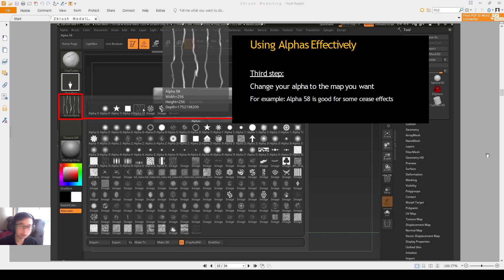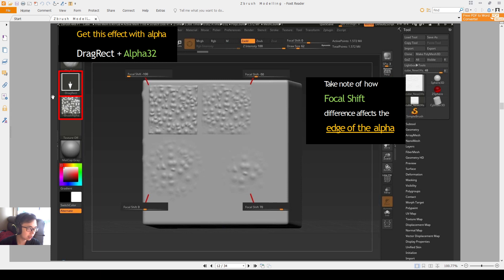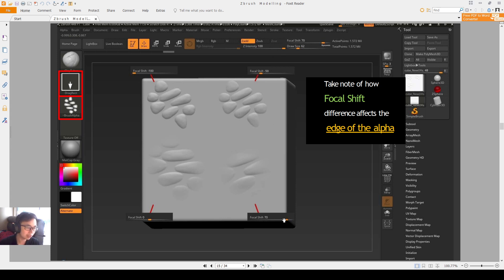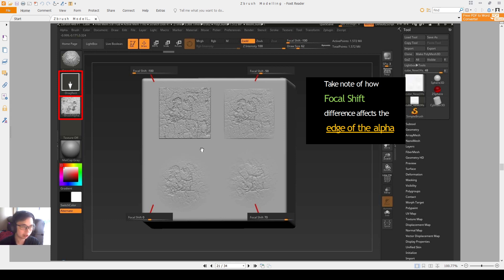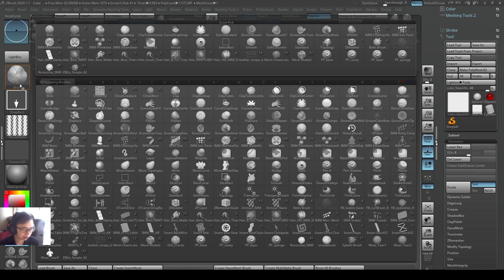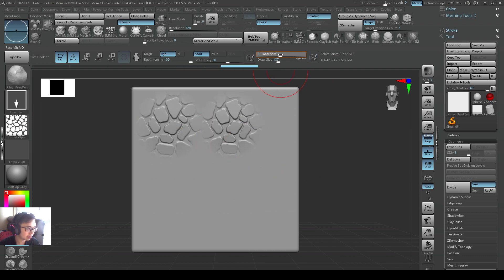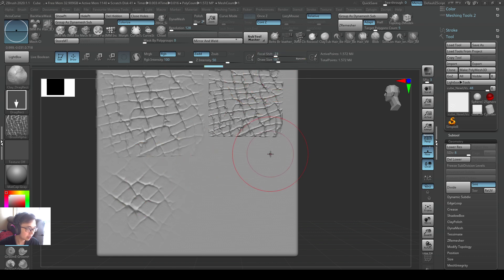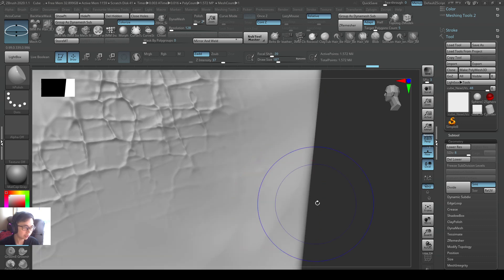2-3 Using Alphas Effectively, Focal Shift Affects the edge of an alpha, Zbrush hotkey, Alpha basics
Hi everyone,

This video show you how to use Alphas Effectively, and how Focal Shift affects the edge of an Alpha.

Using a normal brush (Clay), Stroke should be set to "Drag Rectangle" so that you have the full control on your brush stroke and the size of alpha when it is dragged out. You can also use No.8 Brush (Press 8 on the left side of your keyboard) if you have the Custom Hotkeys already set following my layout.

Feel free to change the alpha for when using this brush. Notice how the Focal Shift of the brush, affects how each brush stroke edge, and in the case, the alpha image's edge, when it is dragged out:

Harsh = -100
Neutral = 0
Soft = 100

Video was done in Zbrush 2020, Hope you like it! Thanks!

Learning Zbrush From Zero